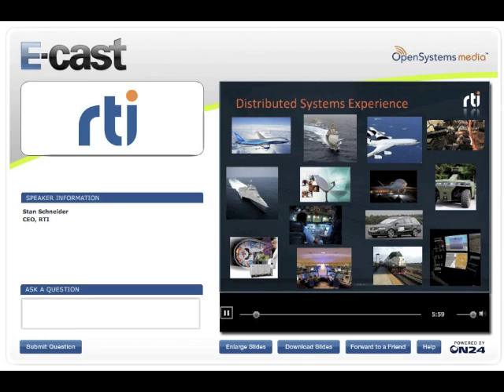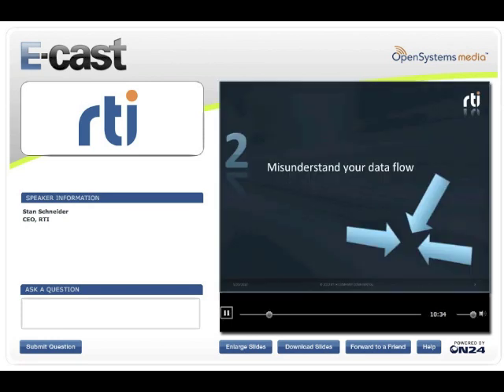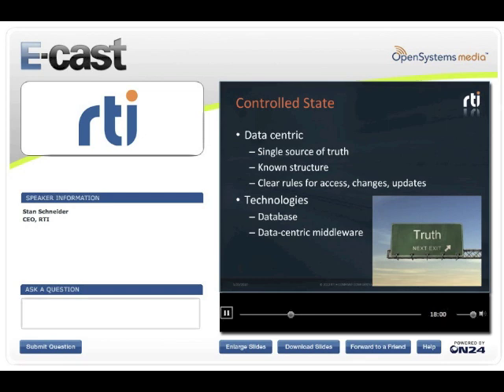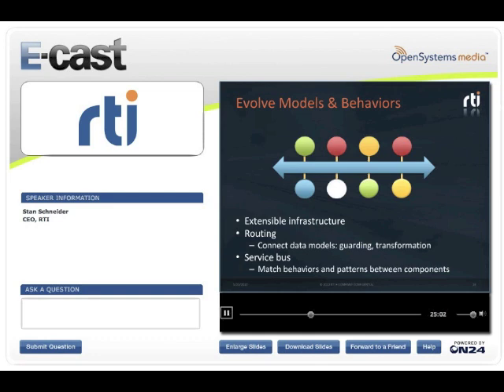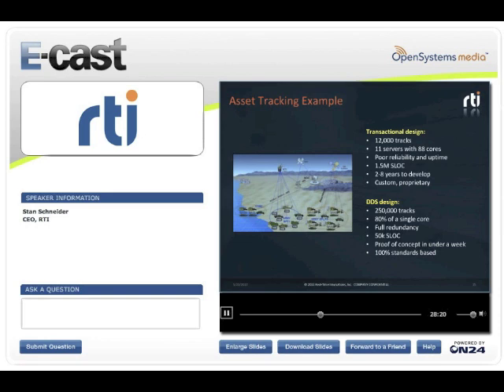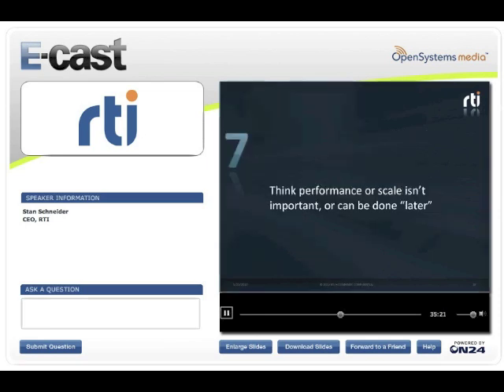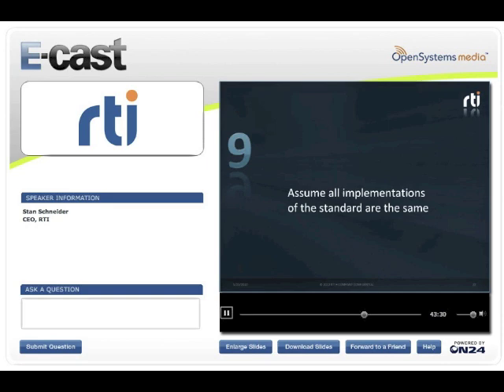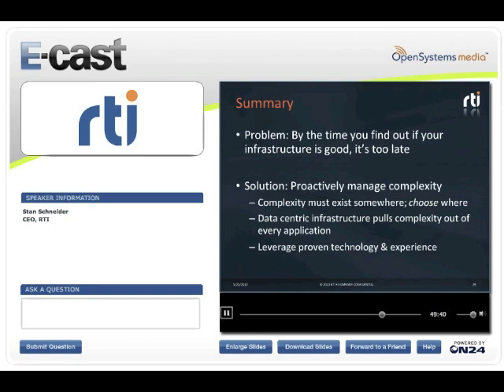Avoiding mistakes when designing your distributed system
Learn how to avoid commonly made mistakes when designing your distributed system. Whether it's misunderstanding your data flow or underestimating scale -- learn from and apply real-world technical experience to your project.

RTI is the world's leading vendor of real-time middleware. We have direct experience with hundreds of teams building thousands of complex distributed systems. These range from a few computers to thousands, and soon, millions. We have seen, across the dozens of industries we engage, patterns of use, and critical mistakes, that even the best designers can make.

This webinar targets chief engineers and software architects for high-performance distributed systems. It captures some of our experience with these types of systems.

Speaker:
Stan Schneider- CEO, RTI
Stan Schneider is a recognized expert in the development and integration of distributed real-time systems. He founded RTI to develop productivity tools for the real-time marketplace. Under his guidance, RTI has grown from inception to a multinational business with offices throughout North America and Europe.

Stan completed his Ph.D. in Electrical Engineering and Computer Science at Stanford University. He holds a BS in Applied Mathematics (Summa Cum
Laude) and an MS in Computer Engineering from the University of Michigan. He is a graduate of Stanford's Advanced Management College.

Moderator:
Mike Demler
Technology Editor, OpenSystems Media